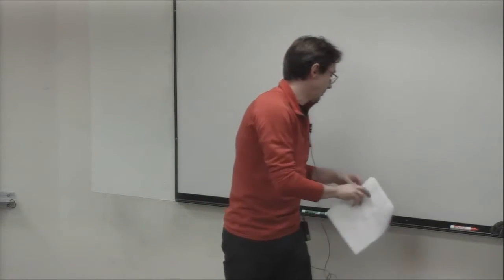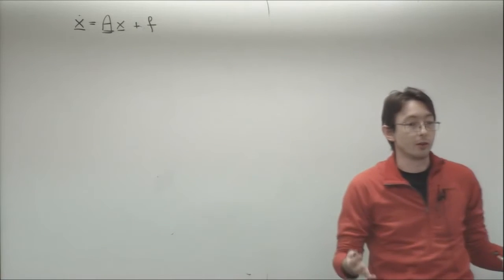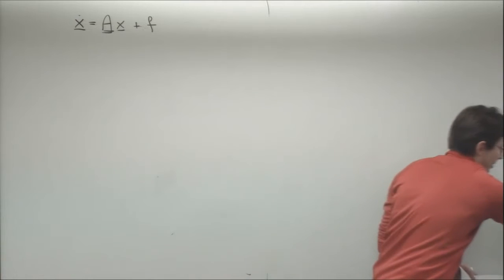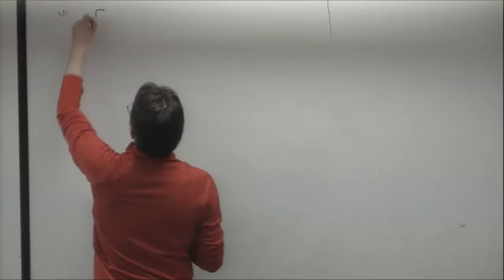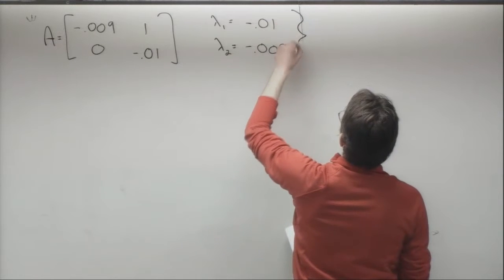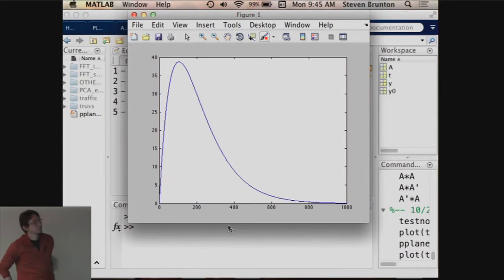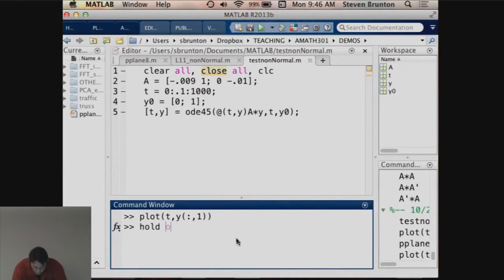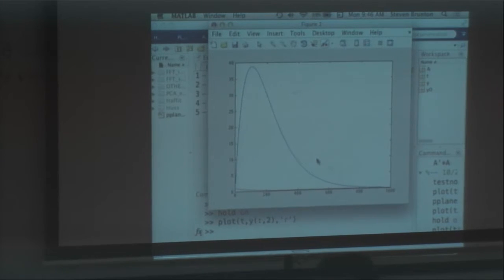ME564 Lecture 11: Degenerate systems of equations and non-normal energy growth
Degenerate systems of equations and non-normal energy growth